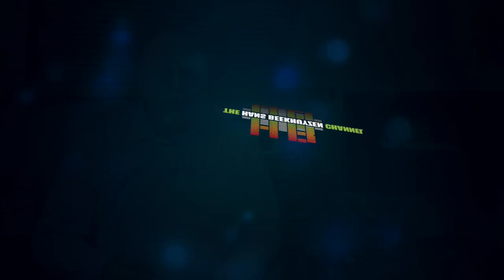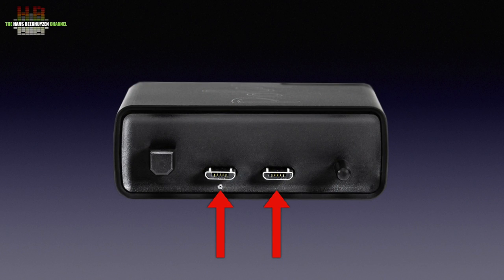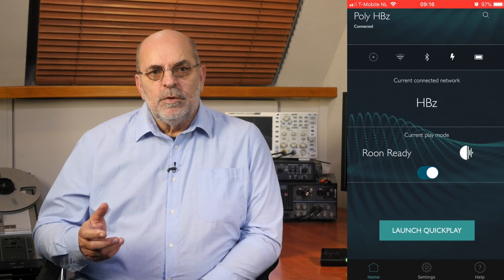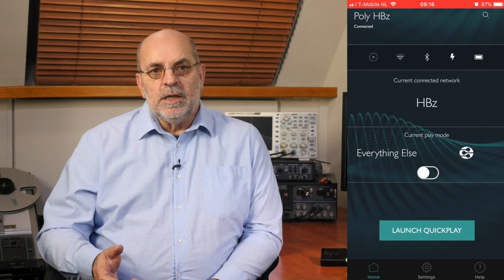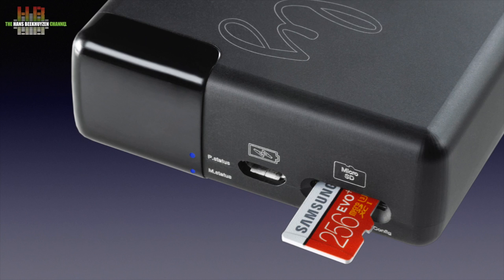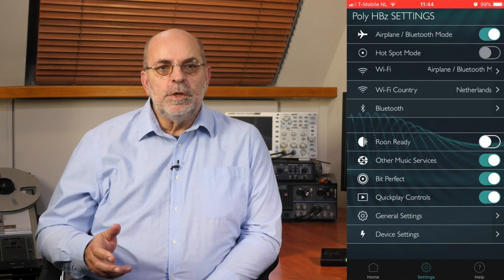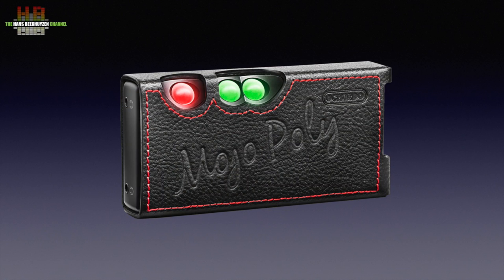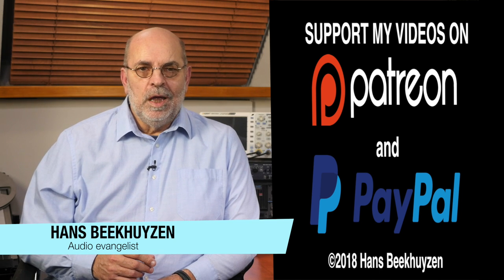Chord Poly streamer/network bridge for Mojo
Poly is a streamer and network bridge for the Chord Mojo portable DAC and headphone amp. It appears to be aptly named…